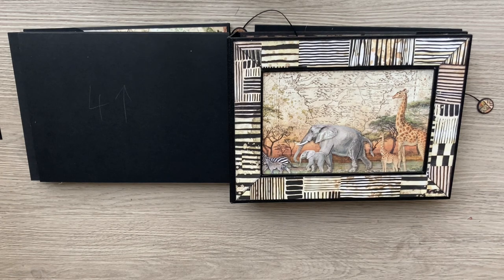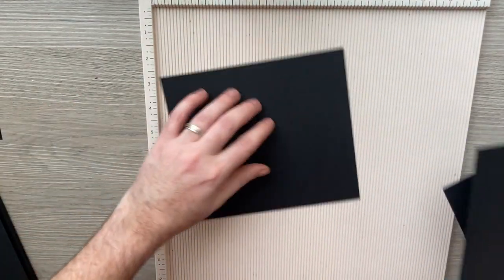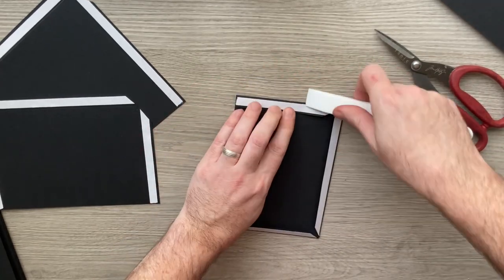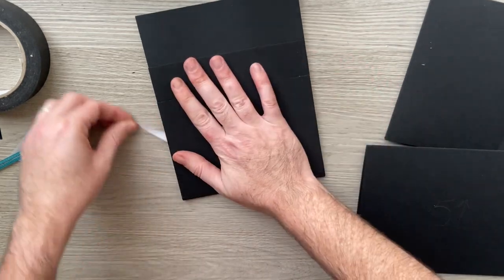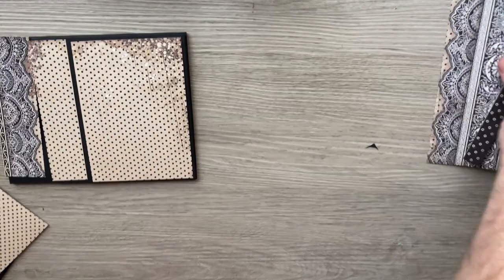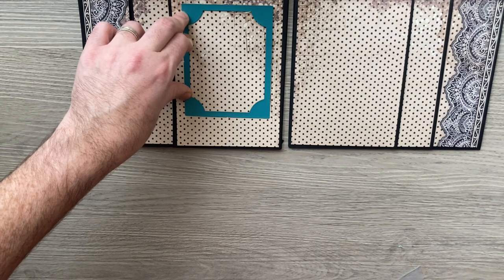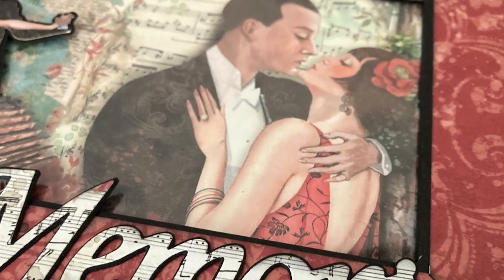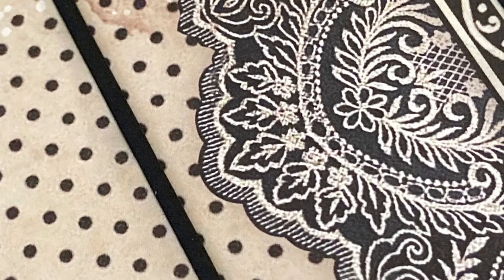The Guinevere Mini Album Tutorial for Cool Katz Crafts using Desire by Stamperia - Page 4 & 5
Hopefully you have had a chance to watch the construction video to make the base for the Guinevere Album and are now ready to delve inside. In this video we will look at how to decorate pages 4 and 5. Here are all the tutorials you will need to recreate this entire project...

Cutting List for Page 4 & 5
Large Pockets (x2) - 6½” by 7¼”
Small Pockets (x2) - 5” by 7¼”

Remember to watch the Closure videos to get ideas on how to make closures of your choice as they can be mixed and matched.

Remember to join my Facebook group Papercrafting With Paul